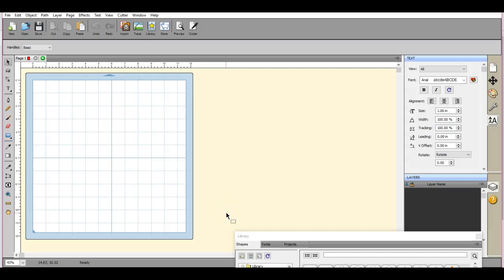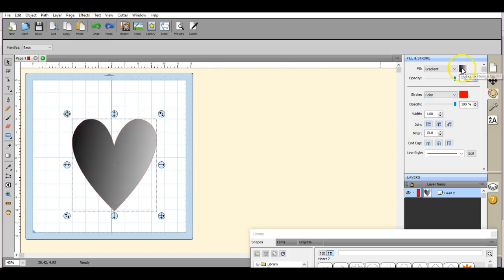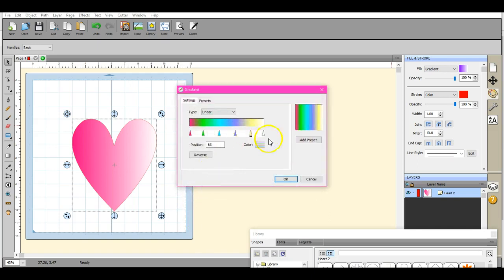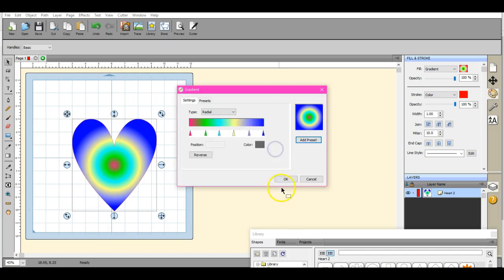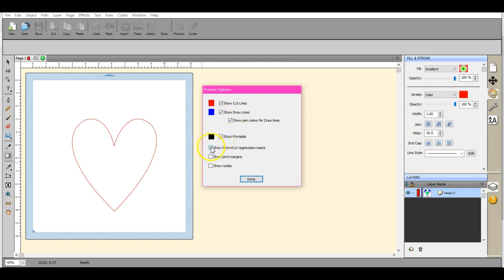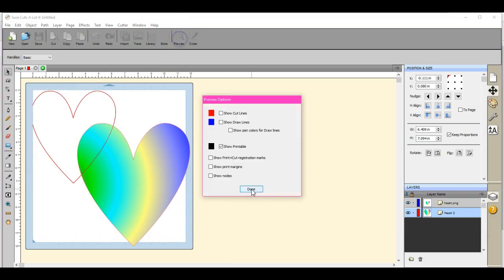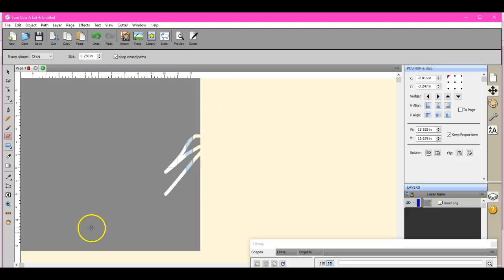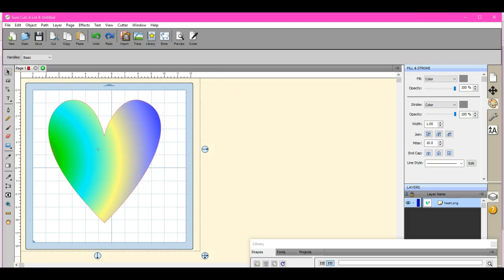Using the Gradient for multiple colors in SCAL4 SNC Jen Blausey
This is how you use the GRADIENT in SCAL4, sure cuts a lot. This is so cool! In this video, I show you how its used and I show you how to save it, to use it to print. If you would like the kind of help I give, please join here, as I do not get back here to answer questions. Sorry, but my people take precedence =)